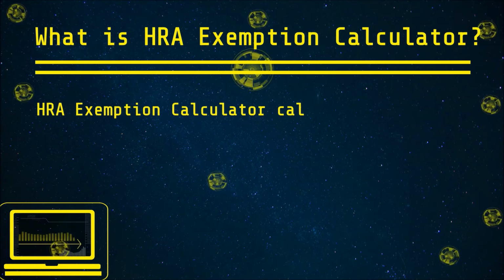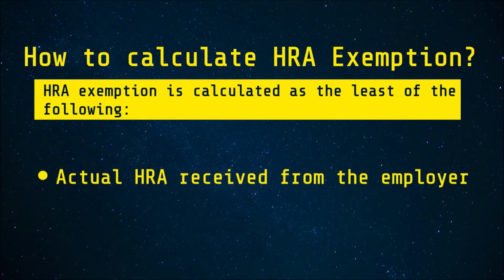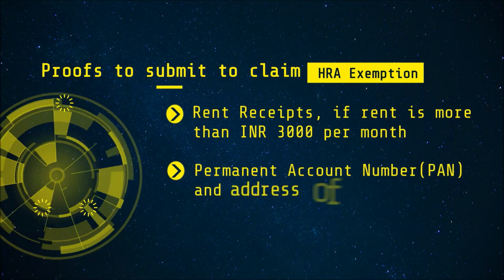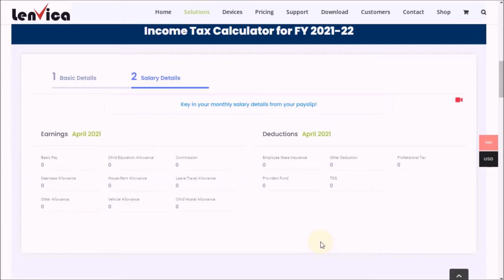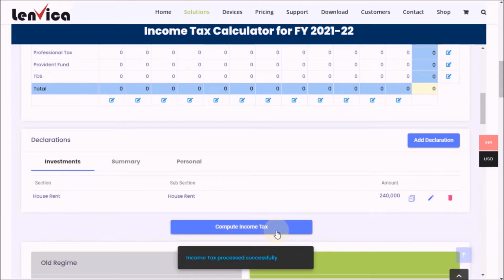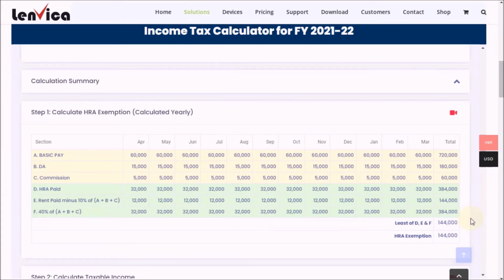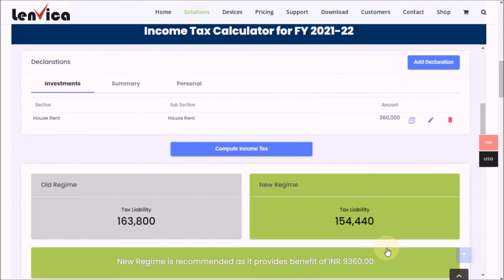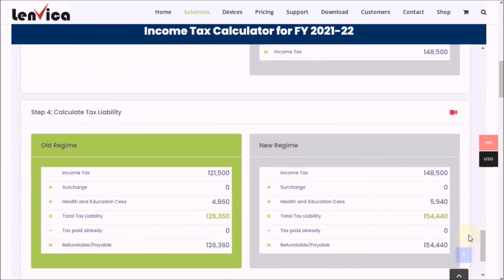HRA Exemption Calculator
HRA Exemption Calculator enables you to save income tax on House Rent Allowance.

What is HRA Exemption Calculator?
HRA Exemption Calculator calculates the amount that can be exempted from the taxable income of an employee with respect to the House Rent

Allowance received from the employer and the House Rent paid by the employee.

Eligibility criteria for HRA Exemption
- You should have received House Rent Allowance from your employer
- You should have paid House Rent to your Landlord

How to calculate HRA Exemption?
HRA exemption is calculated as the least of the following:
1. Actual HRA received from the employer
2. Rent Paid over 10% of (Basic Pay + DA + Commission)
3. If employee is living in a Metro City(Delhi, Mumbai, Chennai or Kolkata) then
    50% of (Basic Pay + DA + Commission)
    else if employee is living in a non-metro city
    40% of (Basic Pay + DA + Commission)

Proofs to submit to claim HRA Exemption
1. Rent Receipts, if rent is more than INR 3000 per month
2. Permanent Account Number(PAN) and address of the landlord, if rent is more than INR 8333 per month

Now, let's use the Income Tax Calculator to calculate HRA Exemption.

Step 1: Open the Income Tax Calculator

Step 2: Fill in the basic details to start with
Choose whether employee is living in a Metro or Non-Metro City. This will affect the HRA Exemption Calculation.

Step 3: Key in your Earnings and Deductions from your payslip for April 2021
Copy the earnings and deductions from your payslip to appropriate salary heads listed.

Step 4: Declare your rent

Step 5: Compute Income Tax to calculate HRA Exemption

Step 6: View Calculation Summary for HRA Exemption
As per your payslip, you are paid HRA of INR 384000. The rent you paid over 10% of Basic Pay + DA + Commission is INR 144000. And 40% of Basic Pay + DA + Commission comes to INR 384000. The least of the three is calculated as your HRA exemption. So, as per the calculation, HRA exemption is INR 144000.

Step 7: What if you move to a more expensive rented house?
Assume you are moving to a new house with rent of INR 30000. Let's see what change it makes to your HRA exemption.

Let's make that change in the rent declaration.

Now, let's compute the tax again.

Your HRA exemption earlier was INR 144000. And now, the HRA exemption with a higher rent is INR 264000. So, even if you move to a more
expensive rented house, you can save up to 30% of increase in rent with HRA exemption.

The HRA Exemption calculator helps you understand the exemption calculation process and also helps you save income tax.

00:00 HRA Exemption Calculator
00:13 What is HRA Exemption Calculator?
00:29 Eligibility Criteria
00:41 How to calculate HRA Exemption?
01:13 Proofs to submit to claim HRA Exemption
01:36 Income Tax Calculator
01:44 Basic Details
01:59 Salary Details
02:10 Declare rent
02:21 Compute Income Tax
02:29 Calculation Summary
03:07 Make changes to HRA Exemption
03:30 Compute Tax